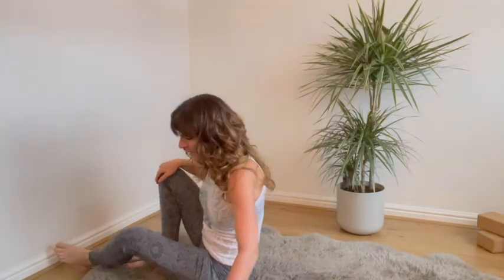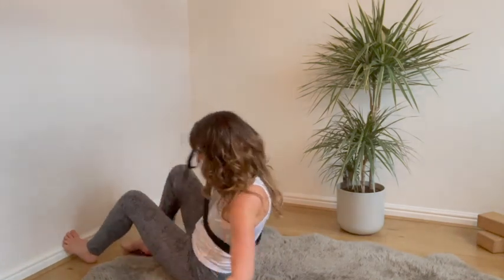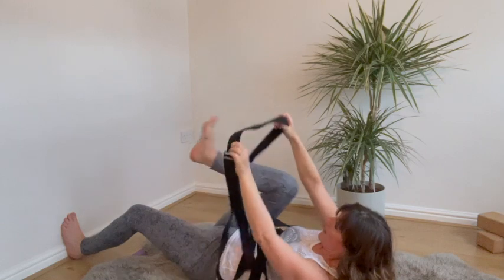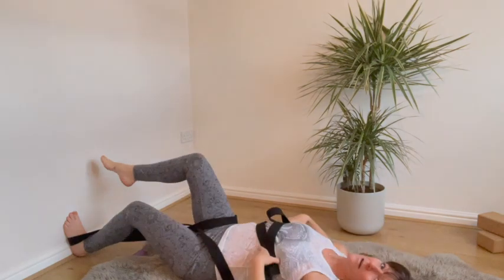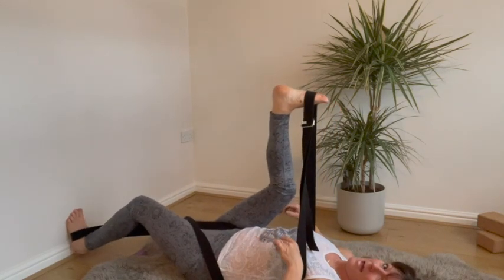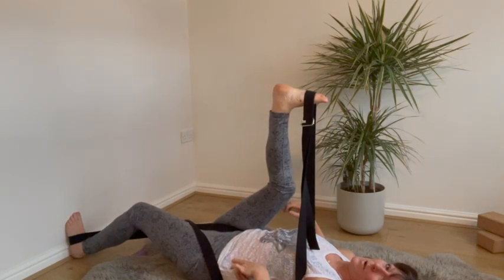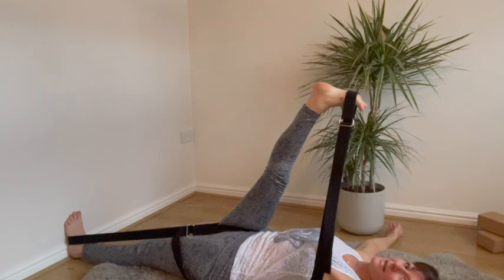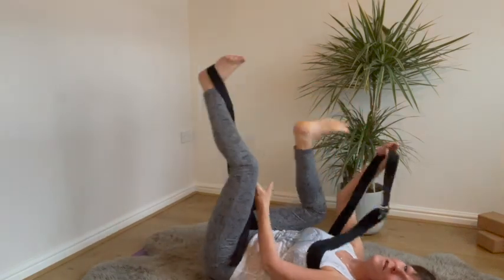Happy back - Top pose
This is one of my top go to postures to create length in the lower back alleviating back pain caused by compression and poor posture.

Enjoy its a beauty x